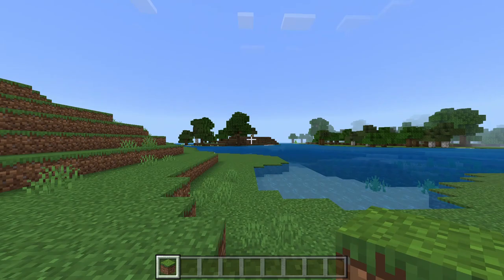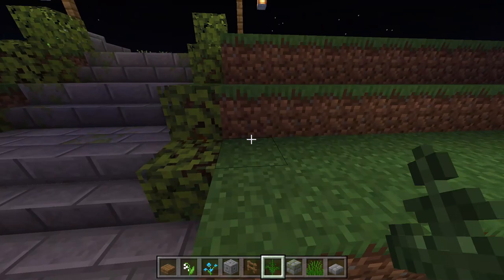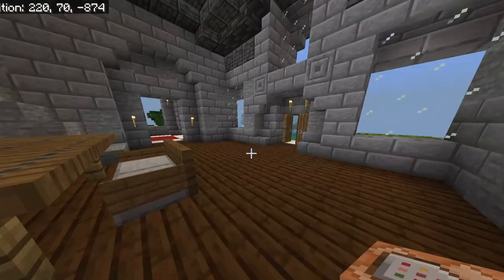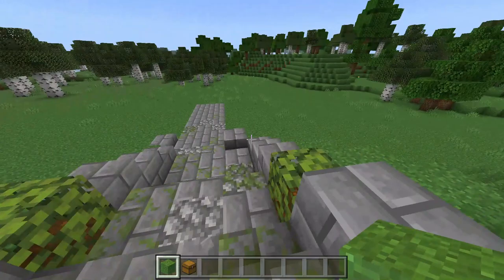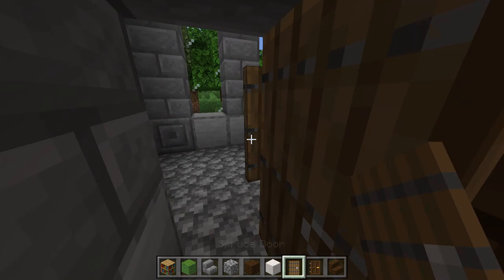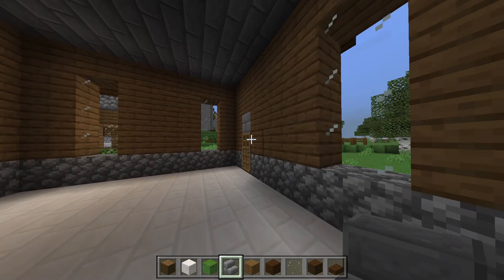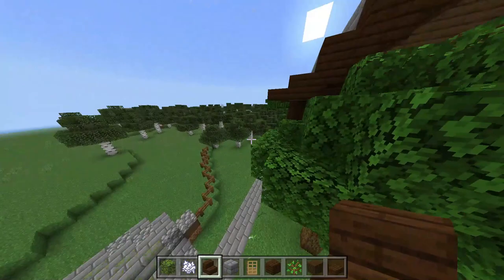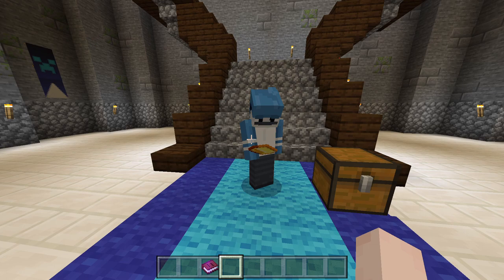Castle Craft | Episode 1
Any addons I use, will be named here in the description! In each video I will do 3 to 4 builds☆

Geoff Harvey: "Cute Creatures"

Addons/Textures:
Clear Glass
All Sided Grass Blocks.